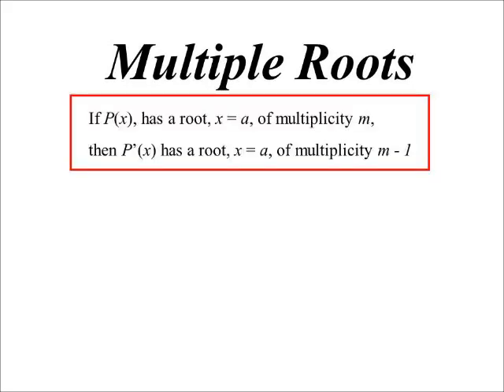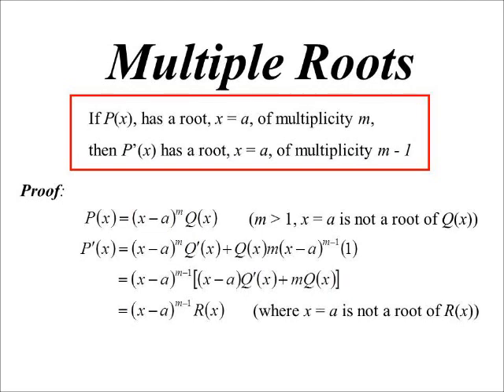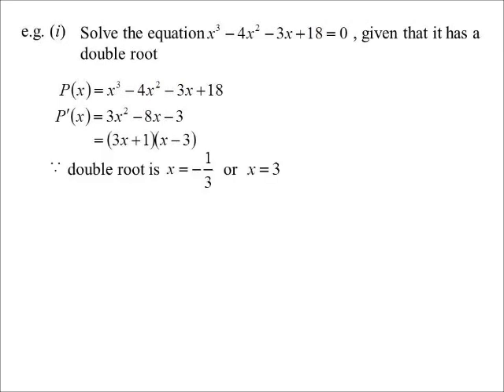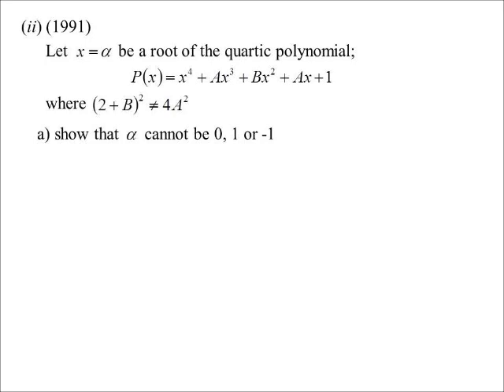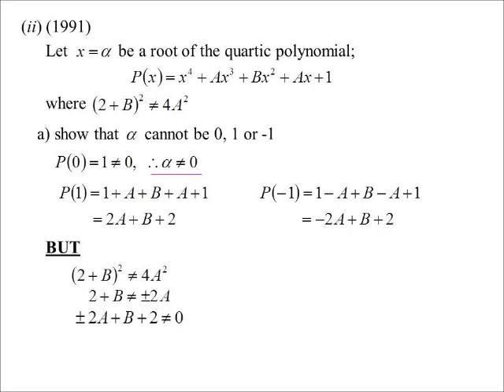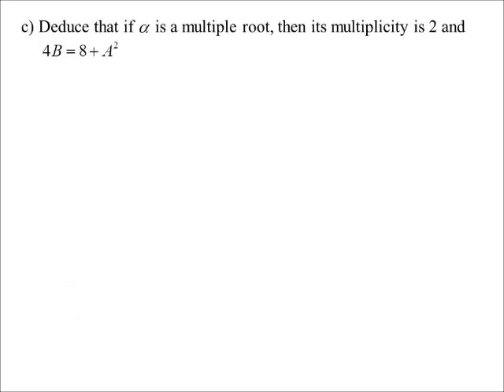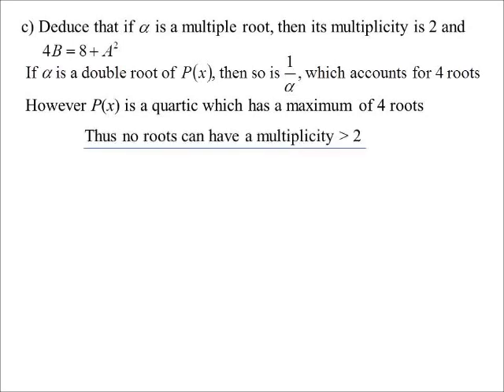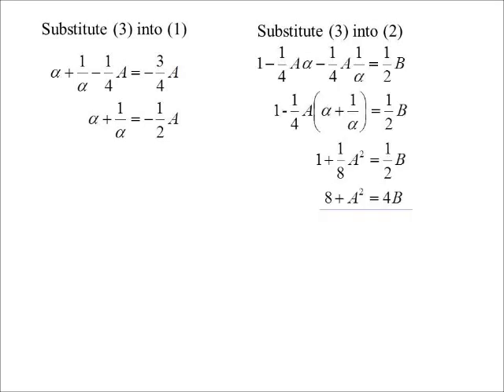12X2 T02 02 multiple roots 2015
Using calculus we can determine the multiplicity of roots.